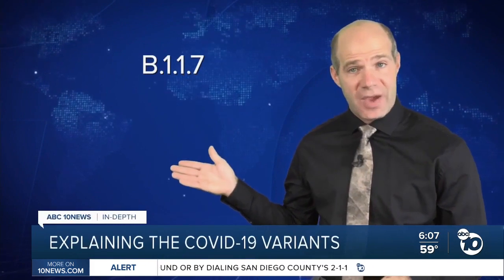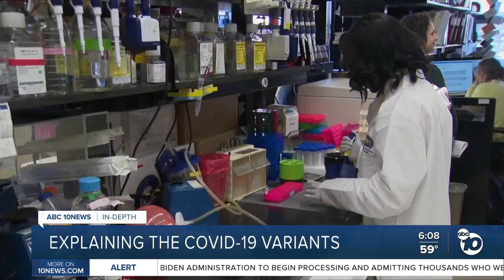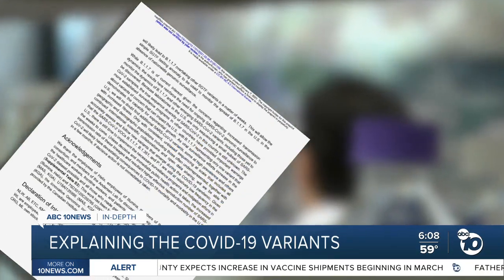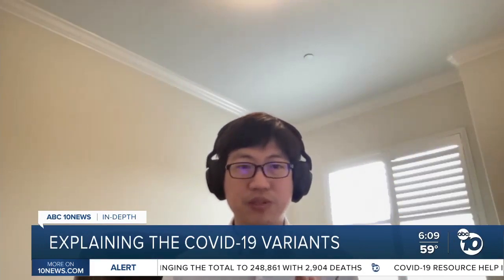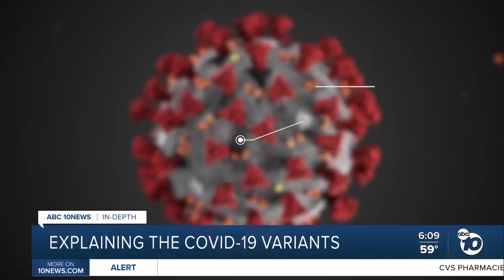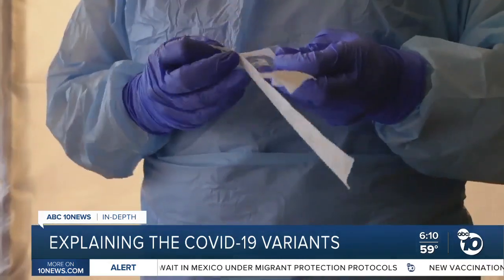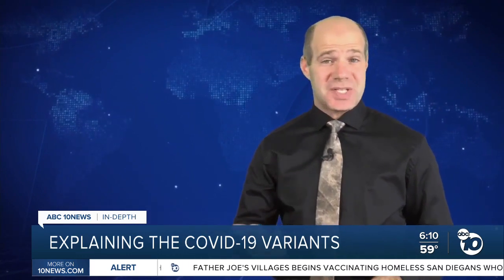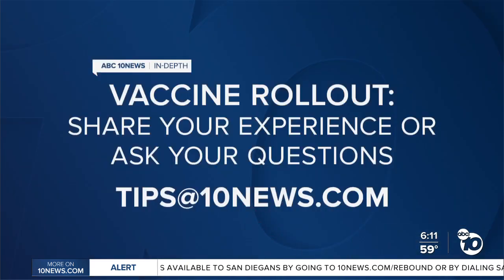In-Depth: Breaking down the COVID-19 variants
The CDC has identified three variants to COVID-19 in the US. ABC 10News takes an In-Depth look at what new research says about each of them, and what can be done to fight them.